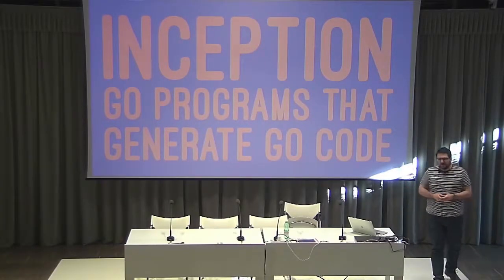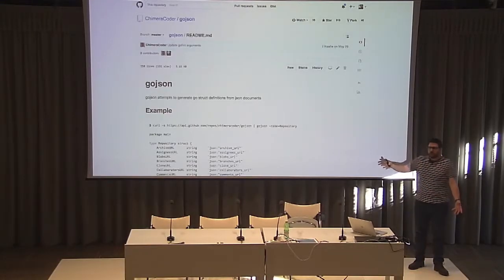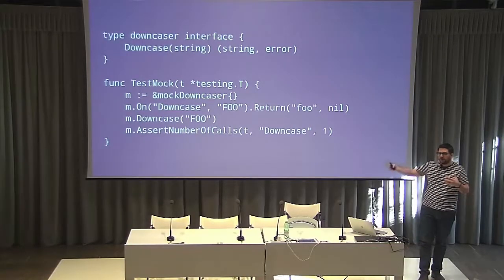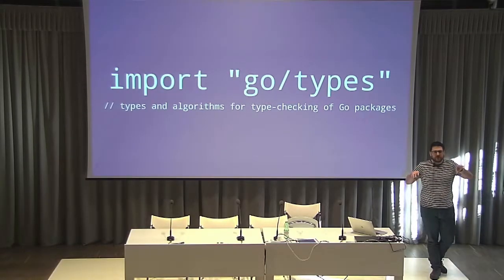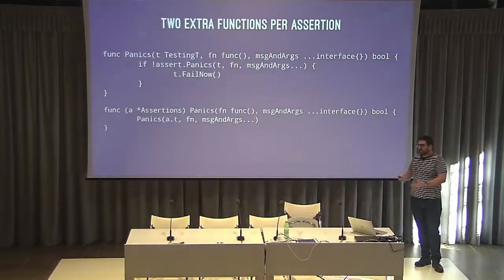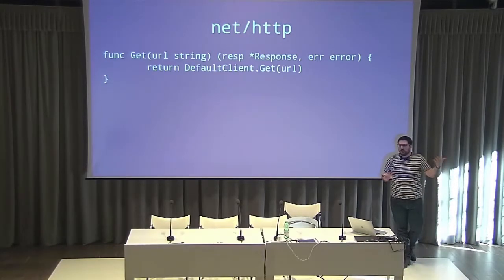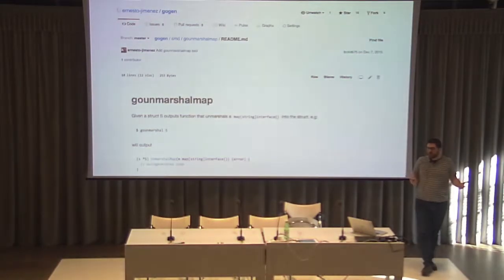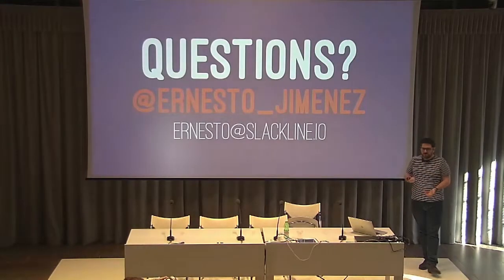GoLab 2017 - Ernesto Jimenez - Inception, Go programs that generate Go code